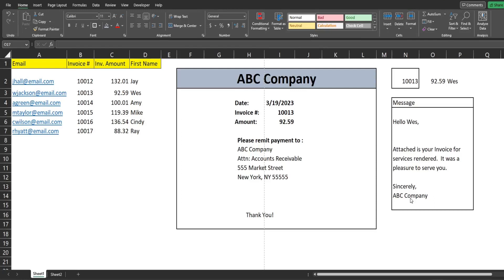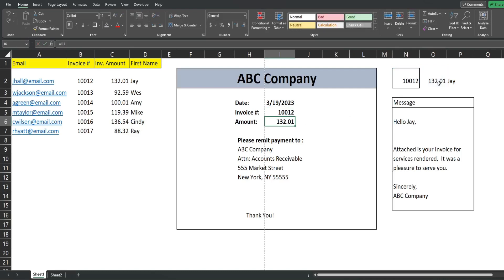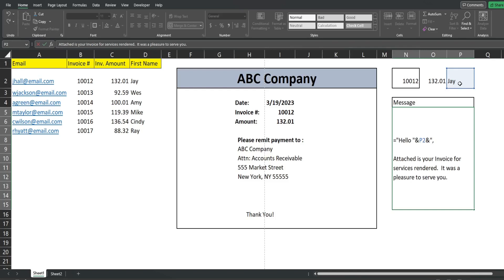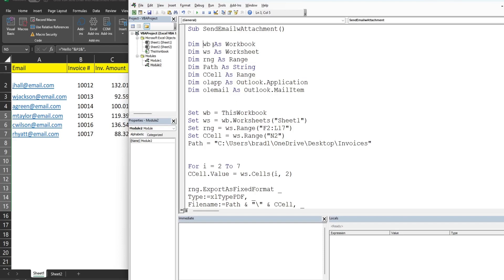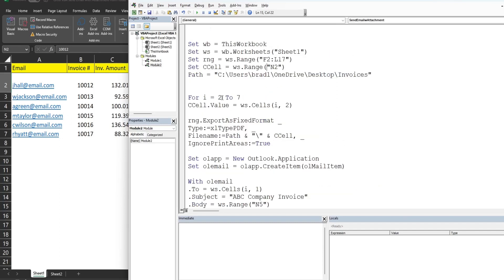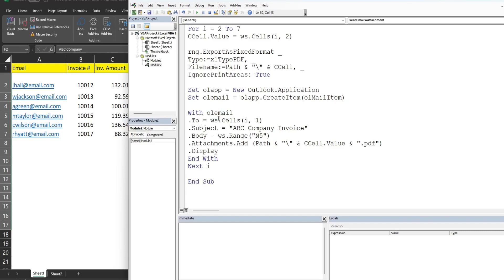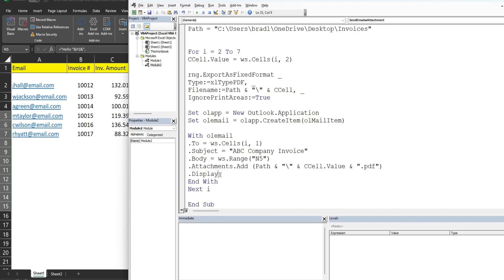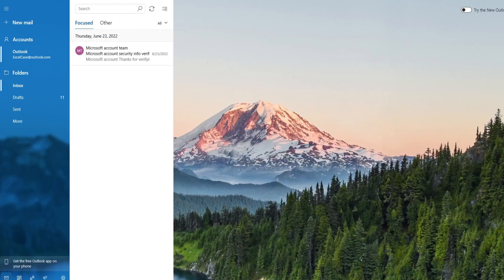Excel VBA Send Emails With Attachments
This video looks at creating code in Excel VBA to send Emails with an Attachment.  This lesson also looks at custom messages as well generating email attachments based on excel sheet templates.